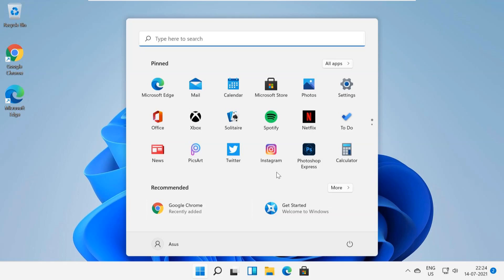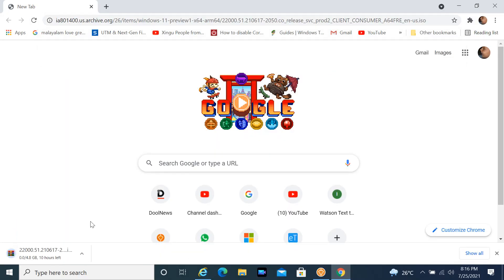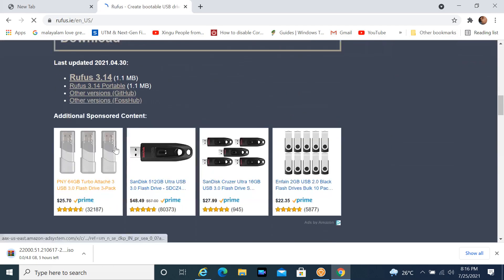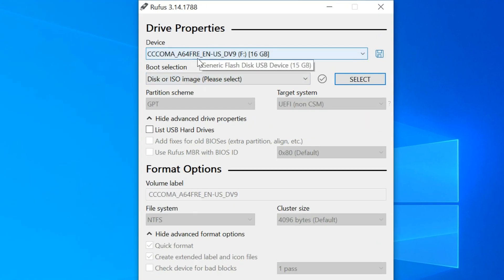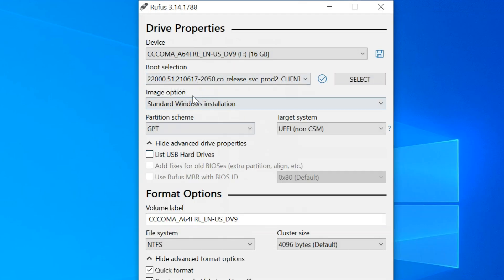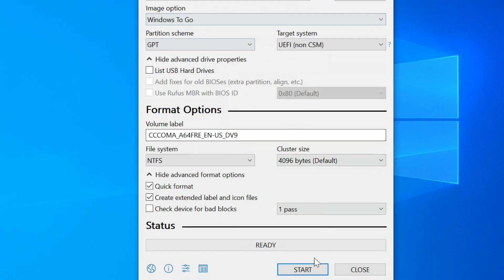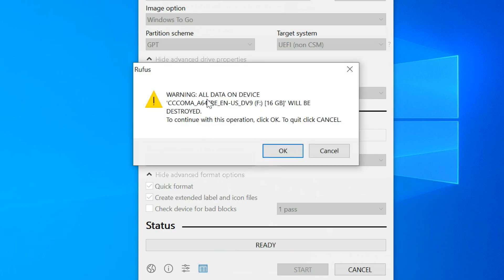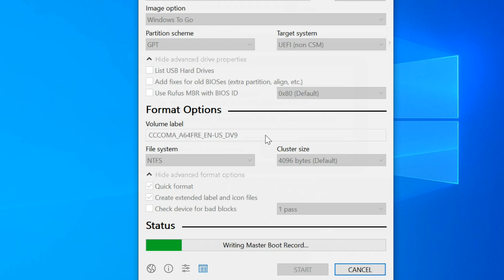How to create a 'Windows To Go' USB drive from Windows 11 ISO file.